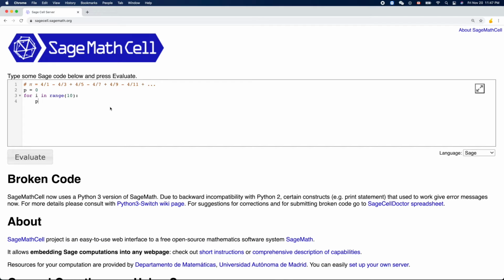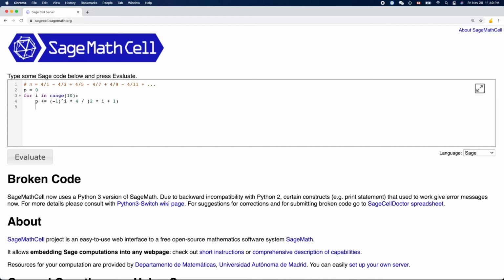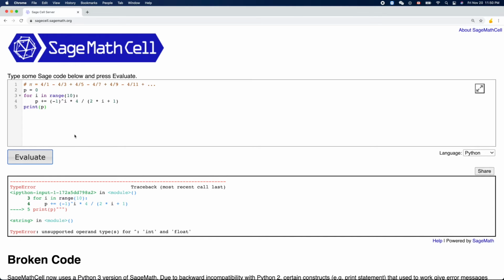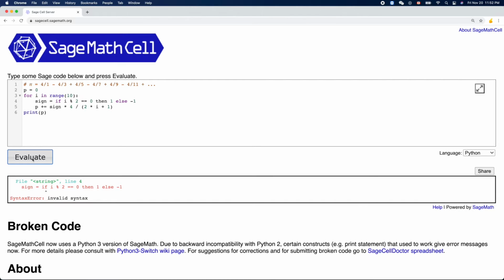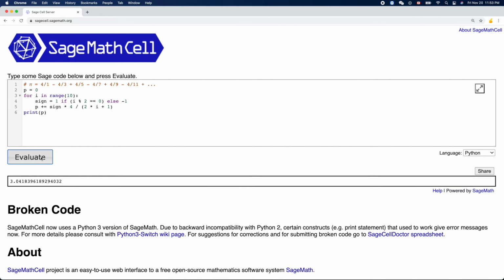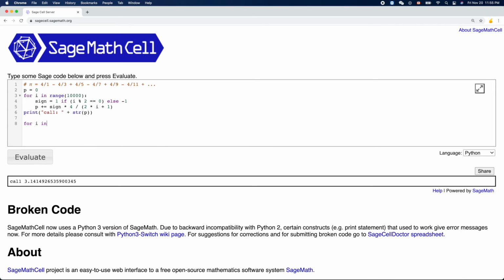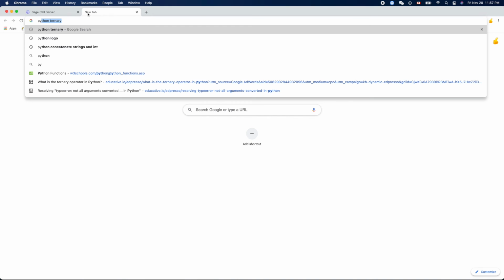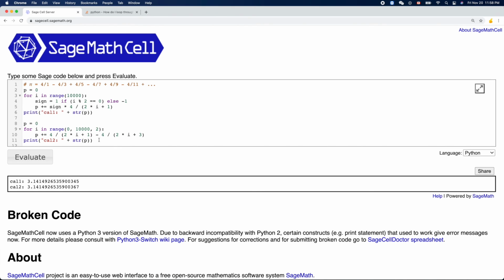Calculating π in Python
We tried 2 different implementations of the following formula.
# π = 4/1 - 4/3 + 4/5 - 4/7 + 4/9 - 4/11 + ...

p = 0
for i in range(10000):
    sign = 1 if (i % 2 == 0) else -1
    p += sign * 4 / (2 * i + 1)
print("cal1: " + str(p))

p = 0
for i in range(0, 10000, 2):
    p += 4 / (2 * i + 1) - 4 / (2 * i + 3)
print("cal2: " + str(p))

Output:
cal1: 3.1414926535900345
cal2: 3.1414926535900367